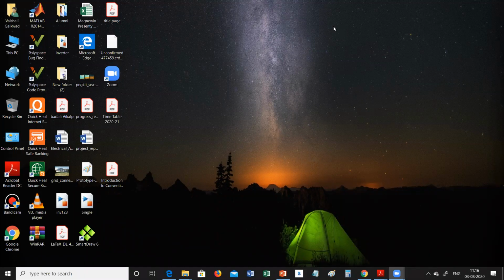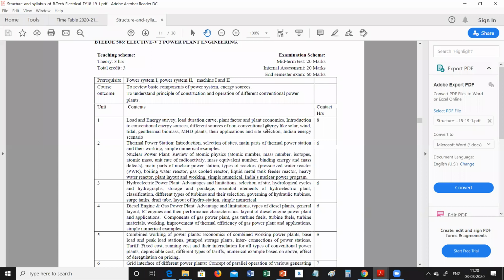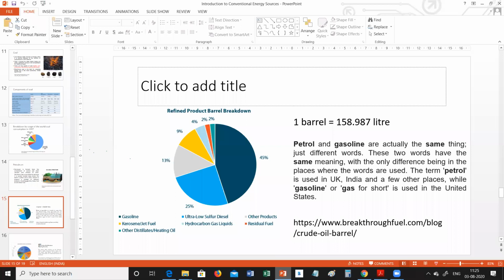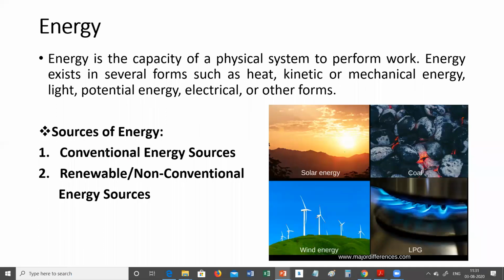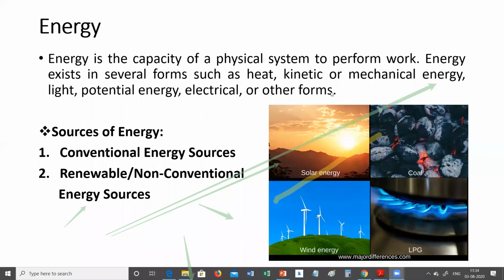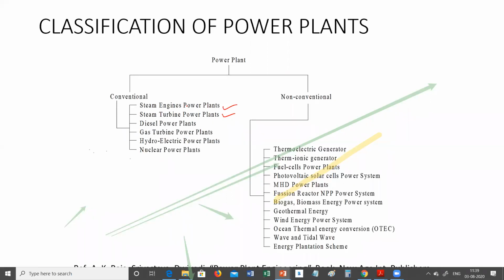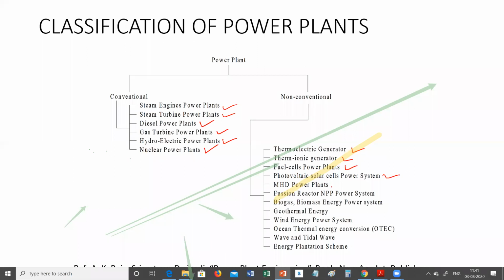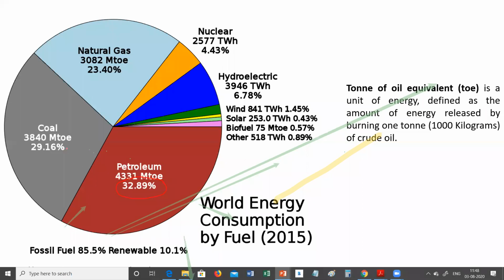lecture 1 PPE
Introduction to Conventional Energy Sources
Lecture Contents as per syllabus for subject Power Plant Engineering (PPE) of TY B Tech, Dr. Babasaheb Ambedkar Technological University, Lonere.
Lecturer- Prof. Swapnil Gadgune, Assistant Professor,
Dept. of Electrical Engineering,
Padmabhooshan Vasantraodada Institute of Technology, Budhgaon,
Sangli.